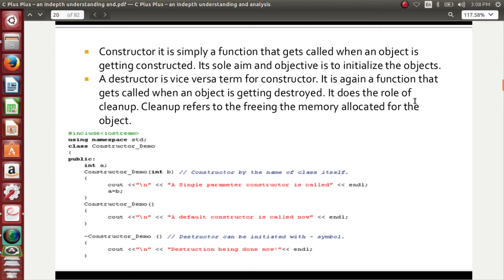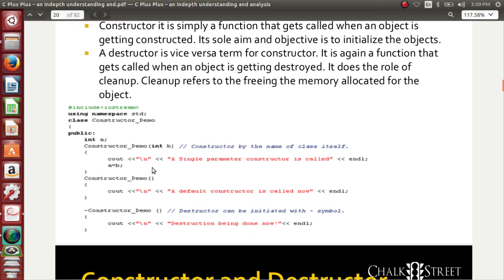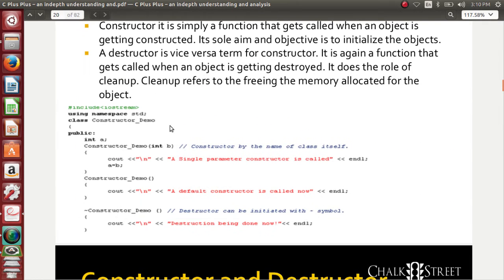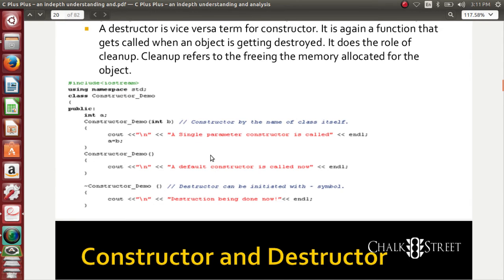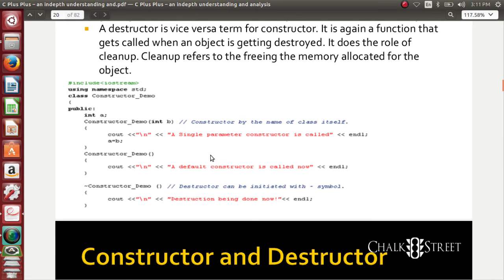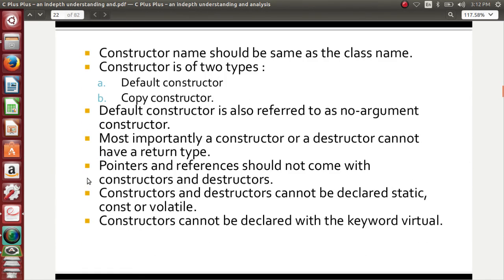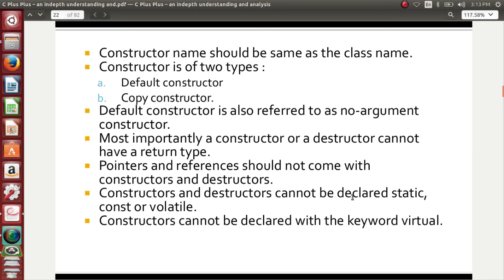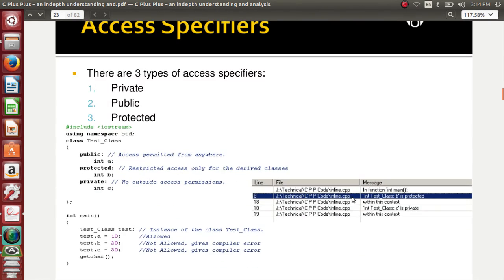Complete analysis of Constructor and Destructor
A small presentation on constructor, destructor, and access specifiers and different types of constructors.